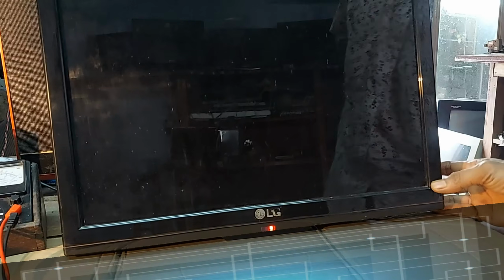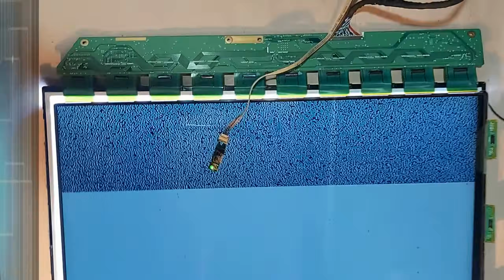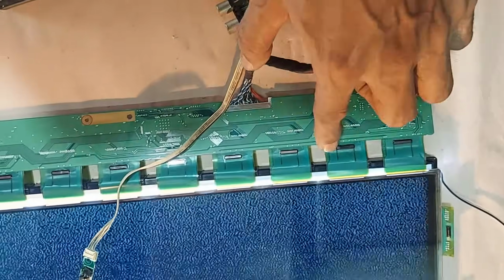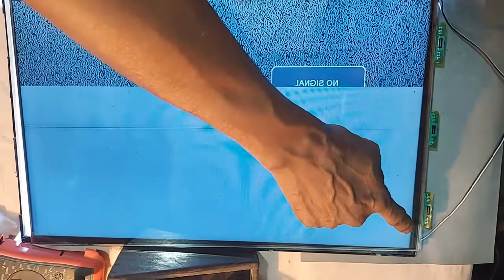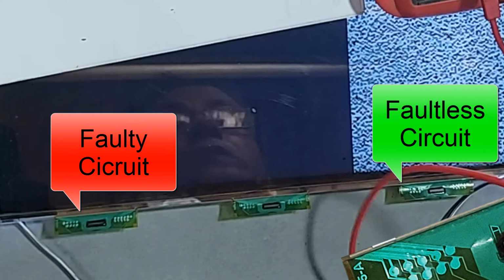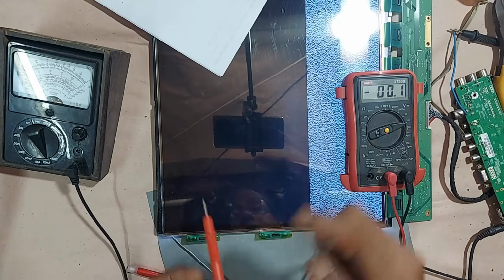Half Display or Picture | LED LCD TV Panel Repairing by Bypass Connection COF Circuit Repairing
LED TV Display Panel Repairing for Half Display or Picture. How to repair LED TV's Display Panel Without COF bonding machine. In this video contains LED / LCD TV COF Circuit repairing by bypass connections Method.
LED TV COF Problem Solve for Half Picture or Half Display.